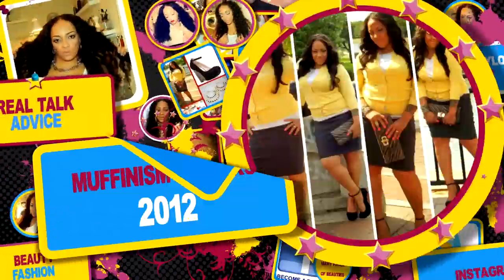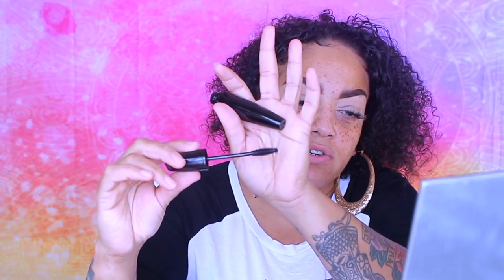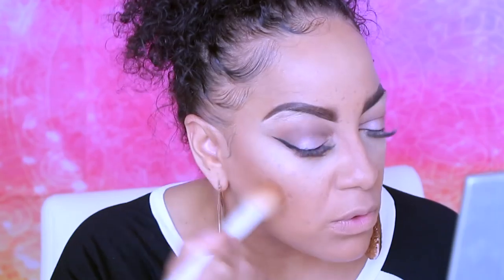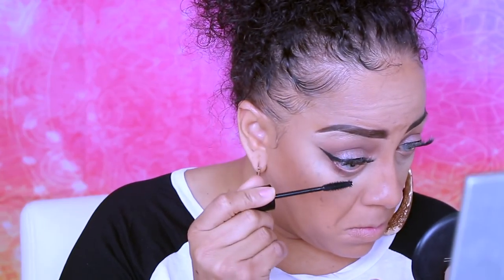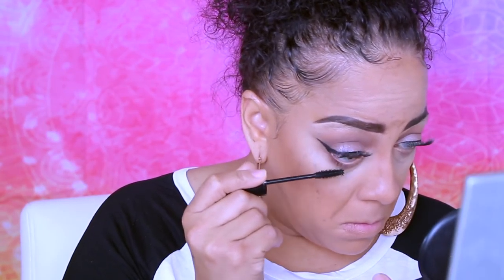GRWM ROCKING MY NATURAL HAIR & TRYING NEW MAKEUP BRAND FIRST IMPRESSIONS HOT OR NOT Sistar Cosmetics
Hey Loves thank you for sticking around and once again joining me in a new makeup look.

ALSO IF YOU HAVE AT LEAST 5K OR MORE FOLLOWERS ON INSTAGRAM CHECK OUT OCTOLY THEY ARE NOW ACCEPTING CREATORS FOR INSTAGRAM SO GET THOSE FREE FREE PRODUCTS

SOME OF MY FAVORITE SITES